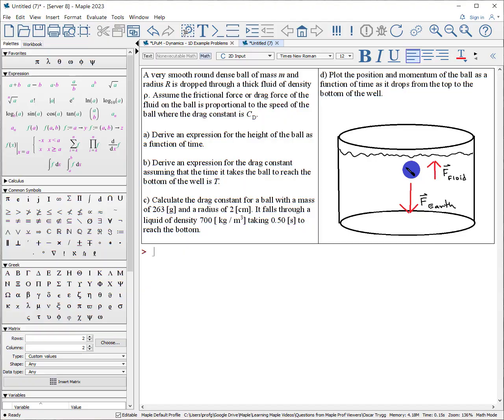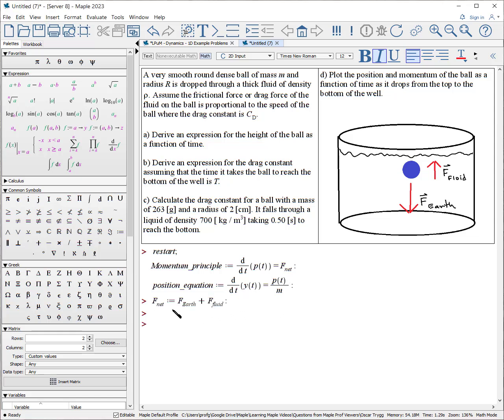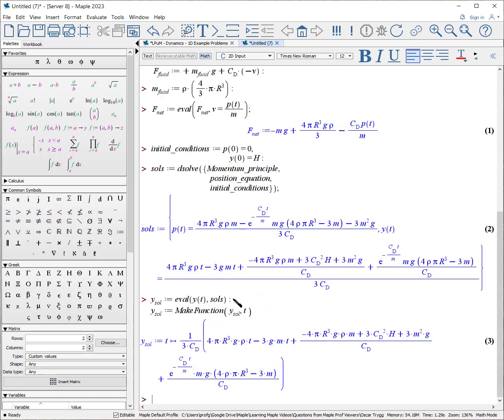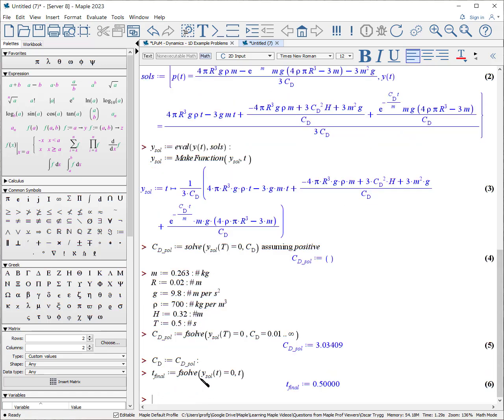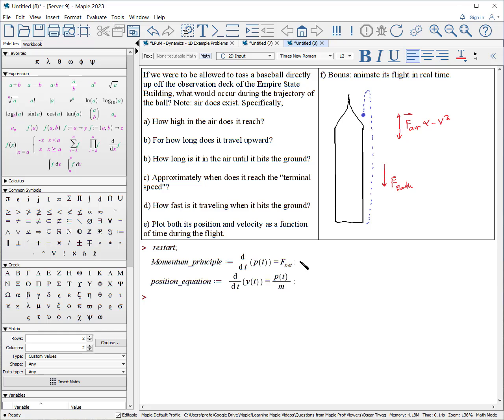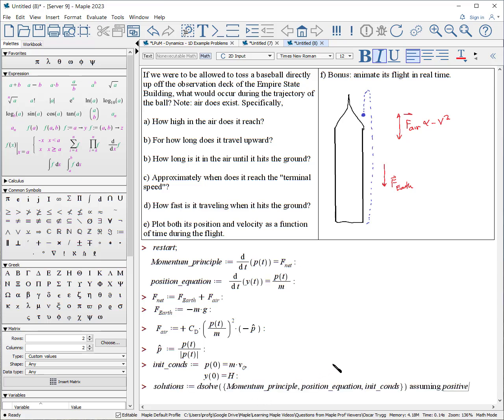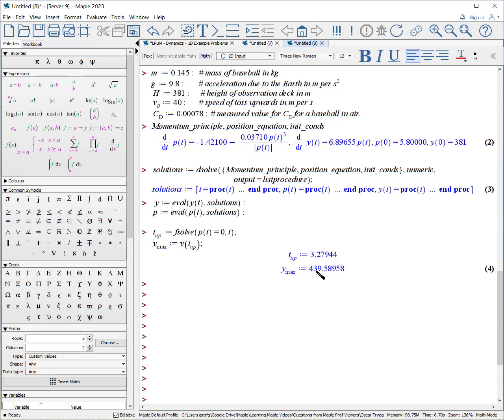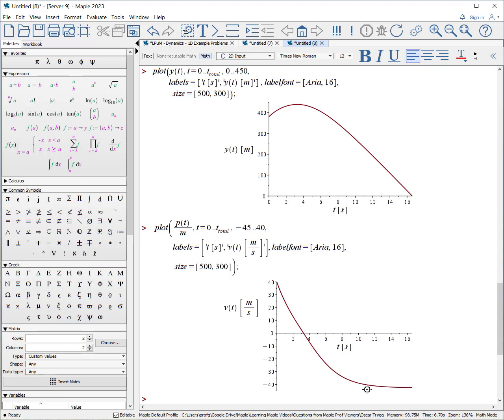Learning Physics: Dynamics - 1D Example Problems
Topics:
* Momentum Principle / Newton's 2nd Law of Motion
* Application
  - weight, buoyancy, linear drag force
  - quadratic drag force

Maplesoft did not compensate me for this video.